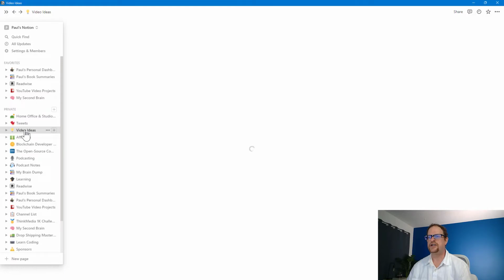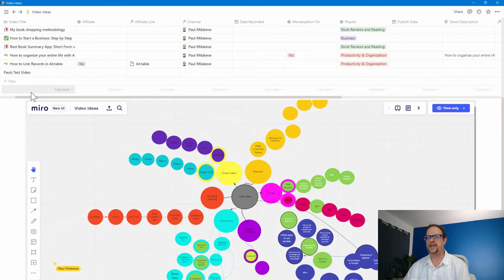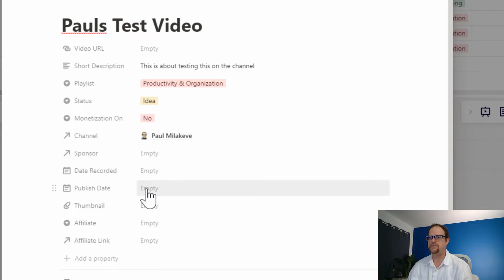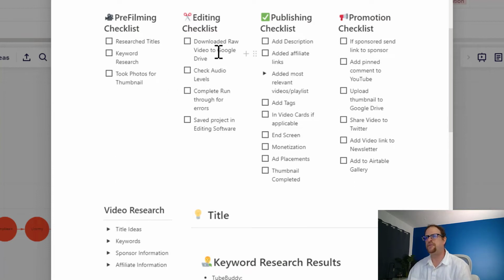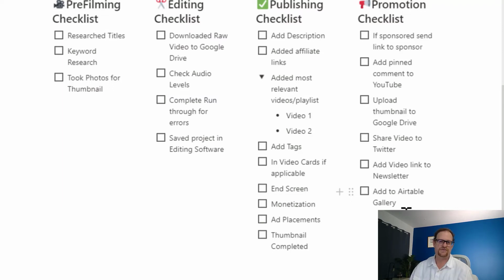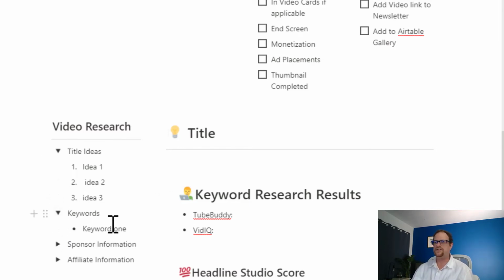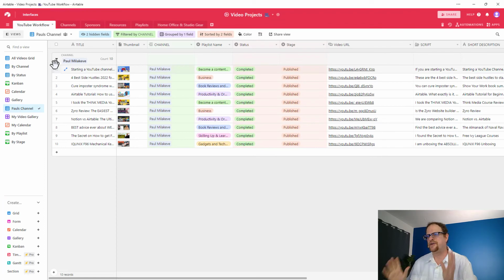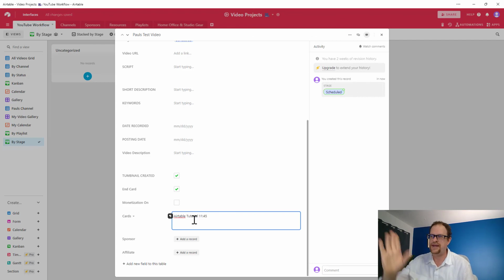How to Use Notion, Airtable, and Miro for INSANELY PRODUCTIVE video planning with templates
In this video my look at how to use Notion, Airtable, and Miro for Insanely Productive video planning. This 3 step video planning system works for beginners and experts.

Chapters:
00:00 Introduction
00:22 Intro to my 3 Step Video Planning System
01:45 Why we need a video production planning system
02:28 How I use Miro in my video production workflow
04:28 How I use Notion in my video production workflow
07:50 How I use Notion databases
12:27 My Notion Video Production Template Explained
22:40 How I use Airtable in my video production workflow
26:00 Conclusion

for free resources including the self-development journal or